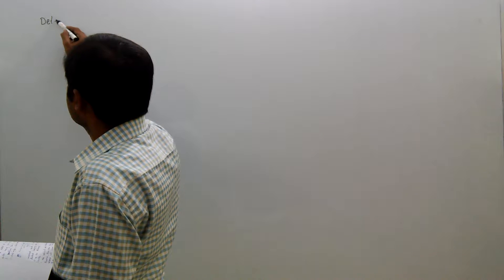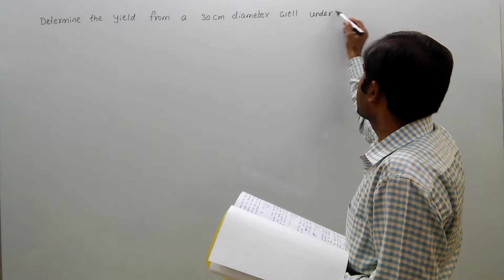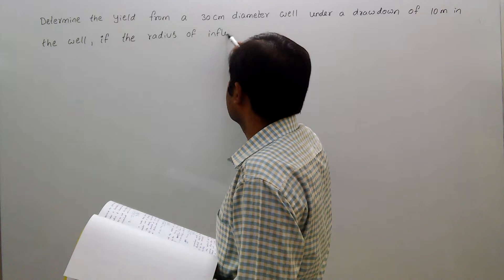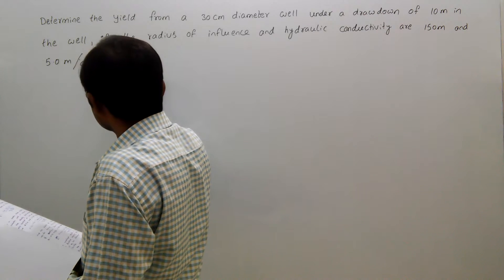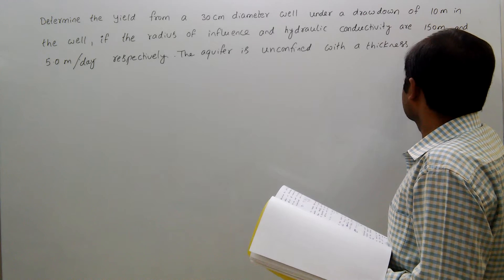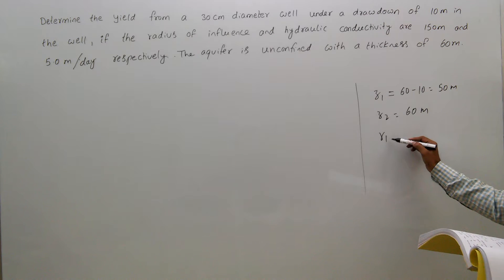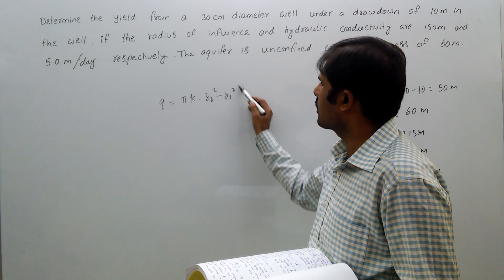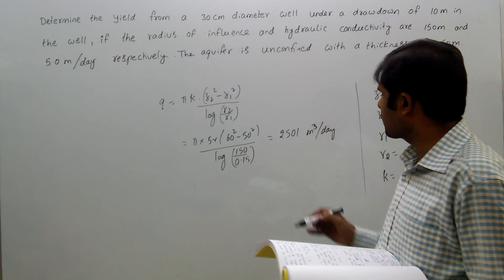hydrology, gate, unconfined aquifer